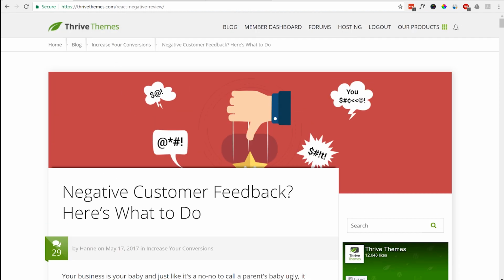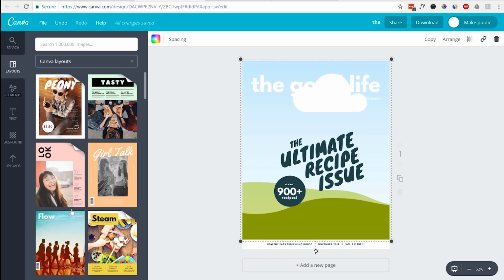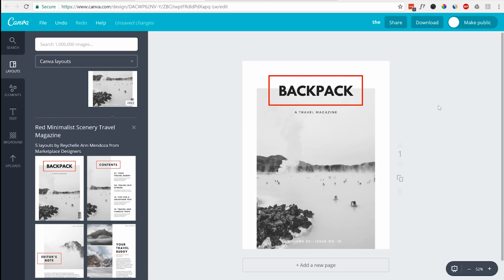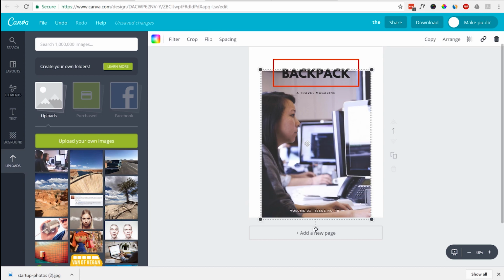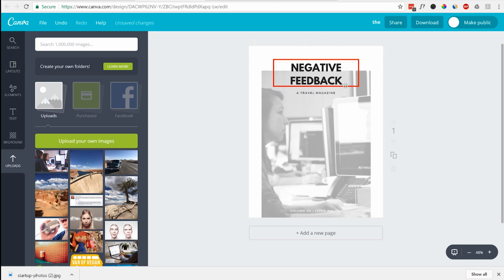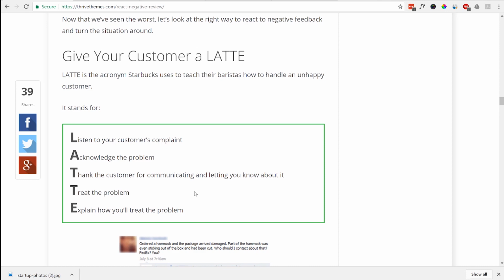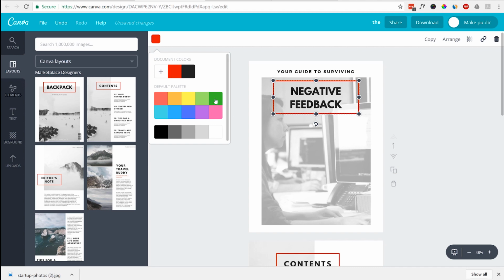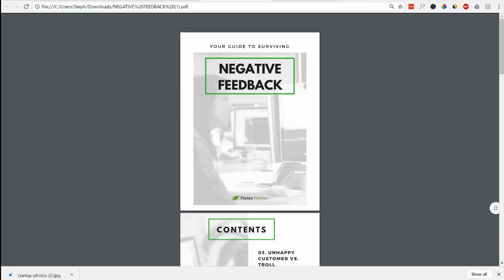How to create a downloadable PDF for your opt-in offer